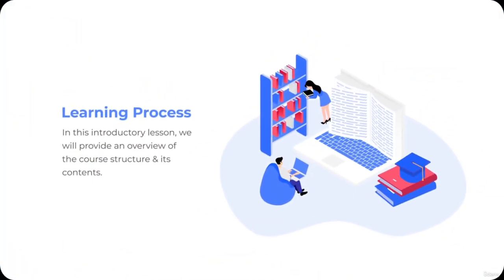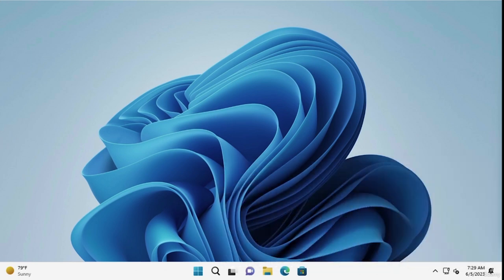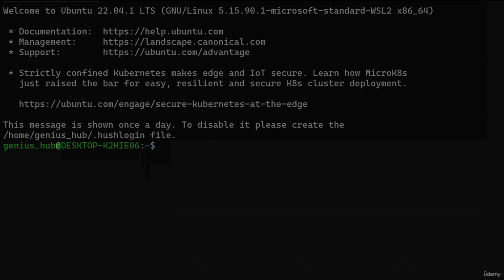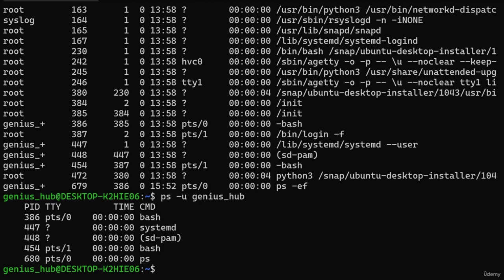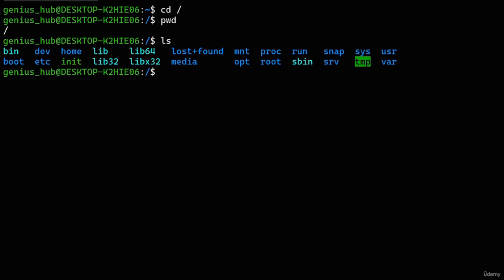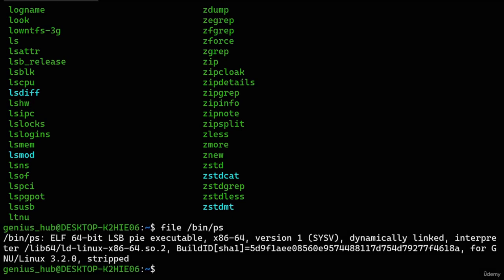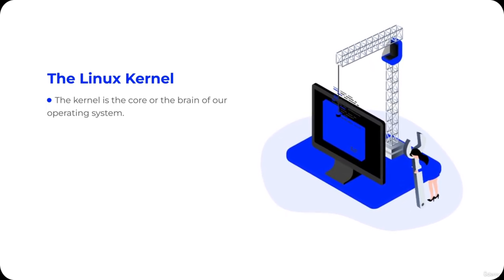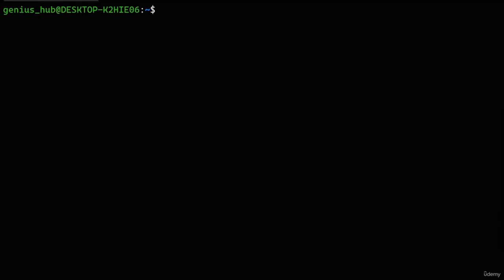Master the Linux Command Line Like a Pro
Master the Linux Command Line like a pro. Learn the essential Linux command line skills you need to become a power user. This course covers everything from basic commands to advanced topics like scripting and automation.
Master the Linux Command Line in 3 Hours!
The 50 Most Popular Linux & Terminal Commands - Full Course

Are you ready to level up your Linux skills and conquer the Linux command line like never before?

Say goodbye to confusing error messages and say hello to a world of endless possibilities with our comprehensive Linux Command Line Course on Ubuntu!

Our mission is to leave you feeling confident and empowered to tackle any task using the Linux command line, and even automate some using Linux shell scripting!

Don't let the Linux command line intimidate you any longer.

Embark on this immersive journey with us, and you'll become proficient in Linux, mastering essential command line tools, scripting, and automation.

    Become the most powerful and productive version of yourself.
    No more searching or memorizing commands. This course has everything you need!
    Learn the Linux command line step by step, in a fun and engaging way.
    Suitable for both beginner and intermediate students.